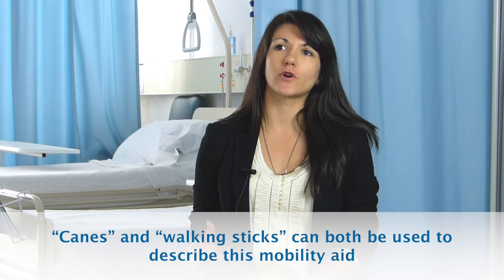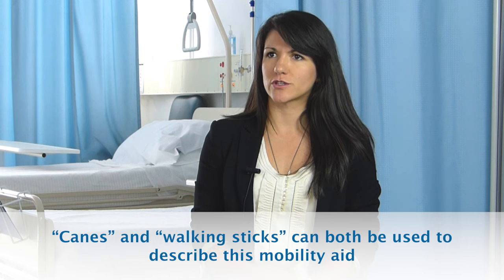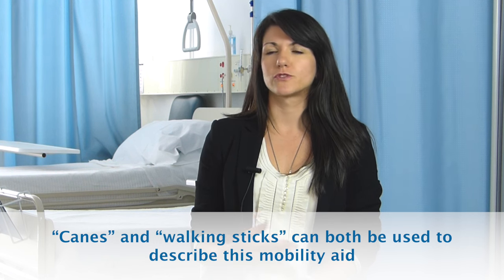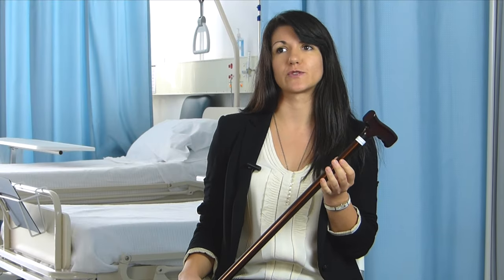Walking Canes: Essential Aid for Knee and Hip Osteoarthritis Management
Discover how a simple walking cane can revolutionise your osteoarthritis management. This video explores the benefits of using walking sticks for those with knee or hip osteoarthritis, explaining how they can reduce joint stress, alleviate pain, and improve daily activities.

Learn about different types of canes, their proper usage, and who can benefit most from them. We'll also discuss why hiking poles might not be the best alternative for osteoarthritis sufferers. Whether you're looking to ease your arthritis symptoms or improve your joint health, this informative guide on walking aids is a must-watch.

Don't let joint pain hold you back – find out how a walking cane could be your key to increased mobility and comfort.

Important: Please consult and work with your doctor or a qualified health care provider. The information provided in this video should not replace the medical advice given by them.